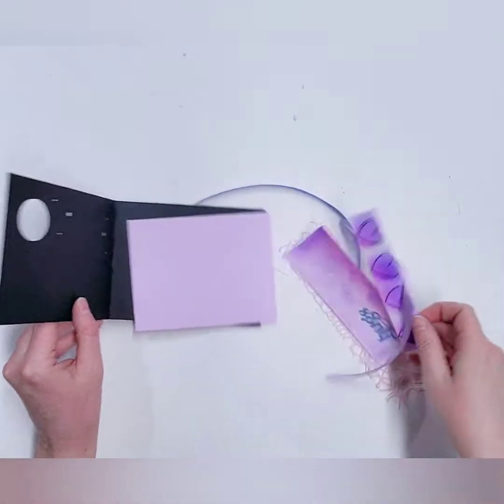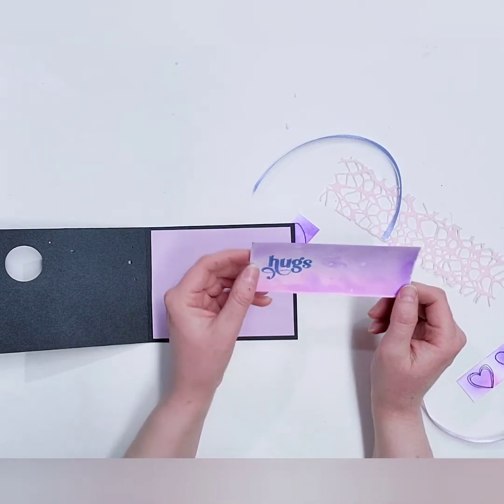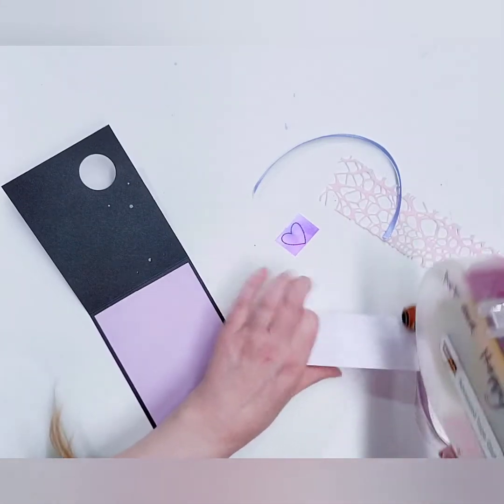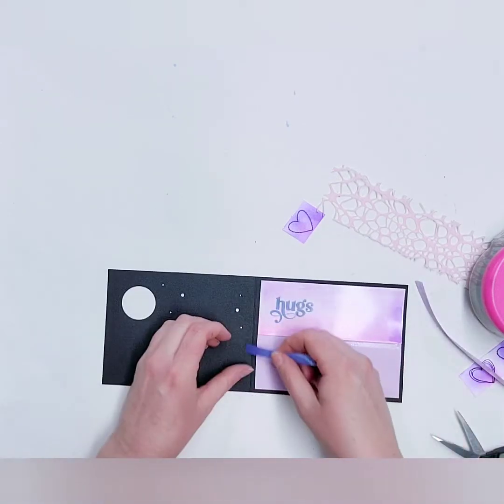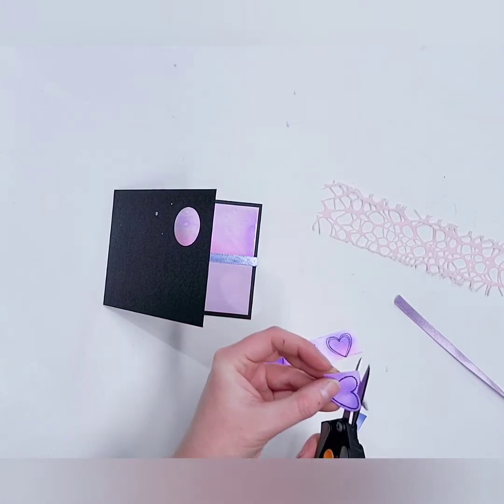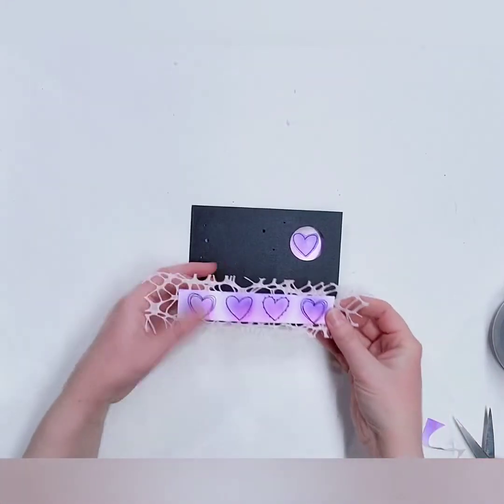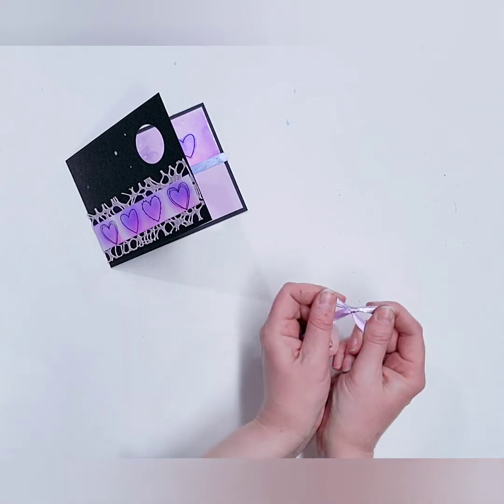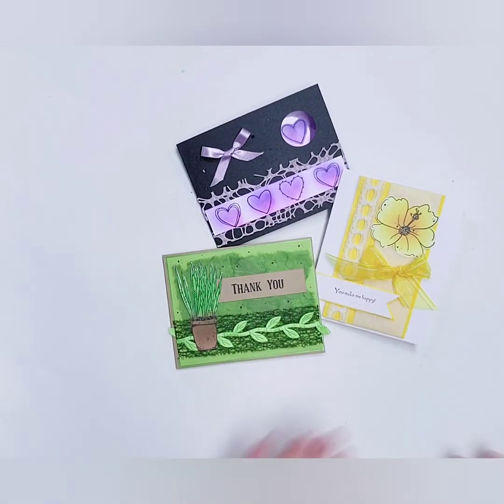Lovely Hugs, Card Making Tutorial